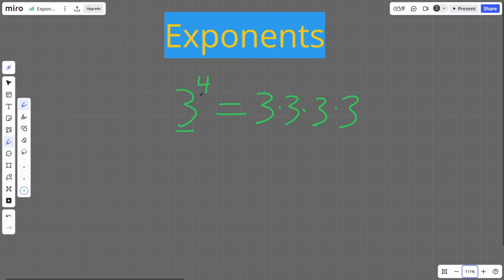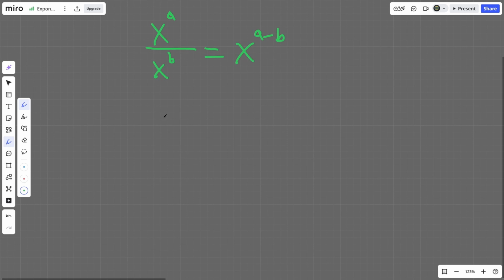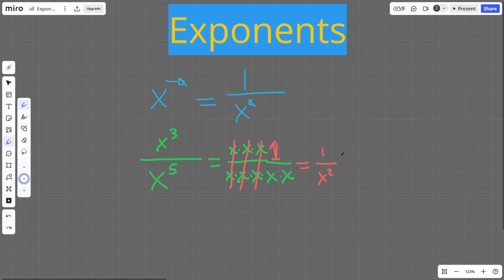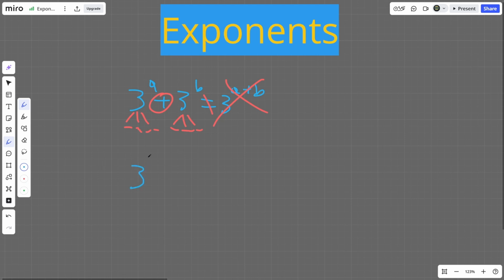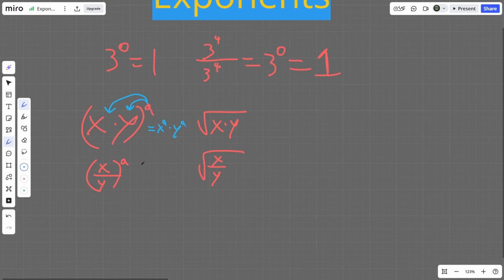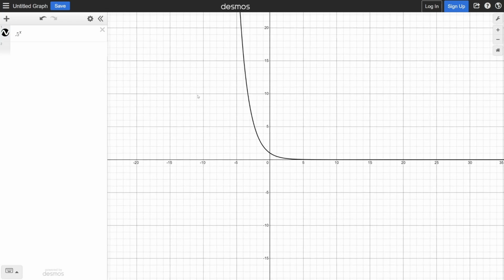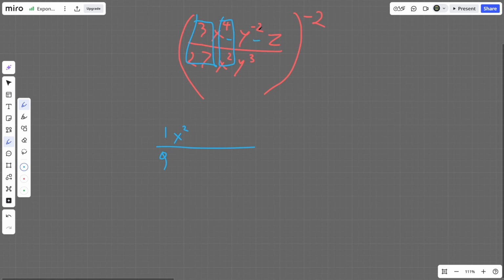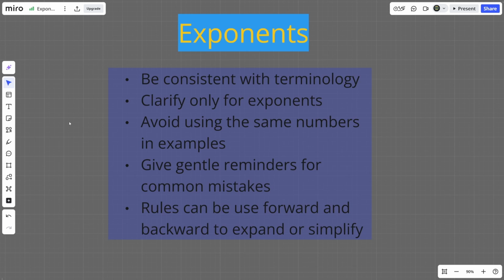How to Teach Exponents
How to teach Exponents for mathematics educators. Mainly at the high school level but the more advanced understanding can be helpful for any level of exponents instruction.